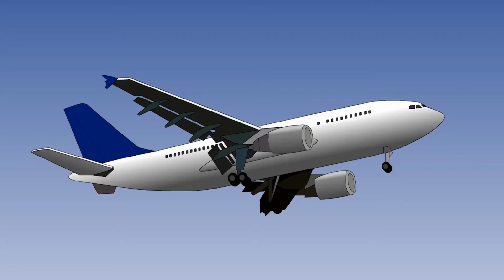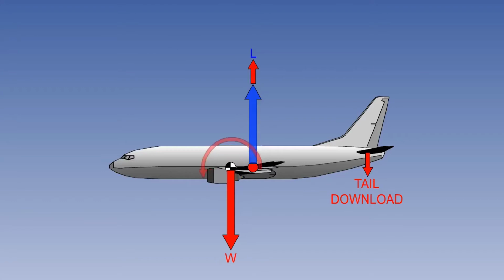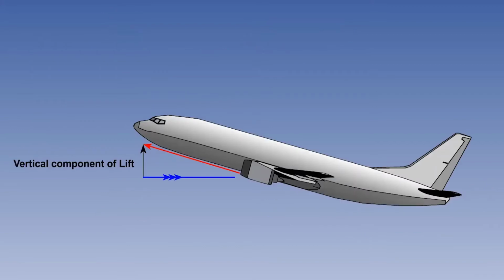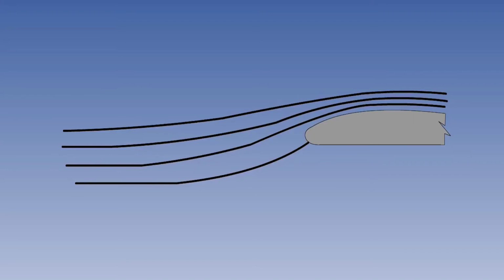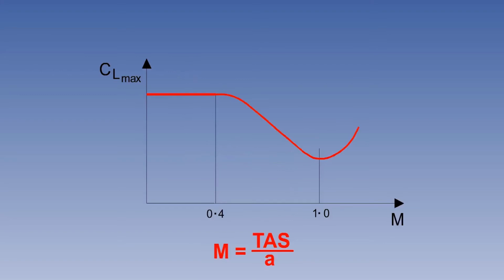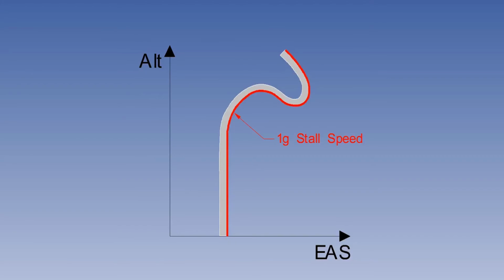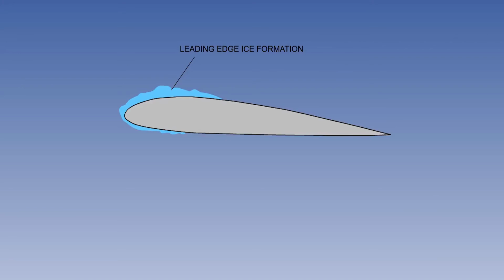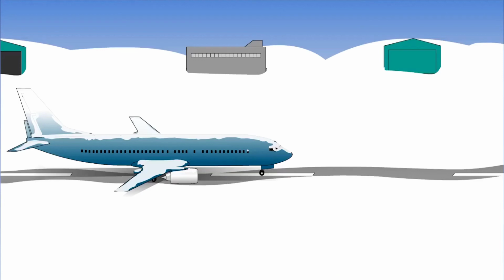(Part 2) Factors Affecting The Stall Speed Of Aircraft | Aircraft Stalling Factors | Lecture 29